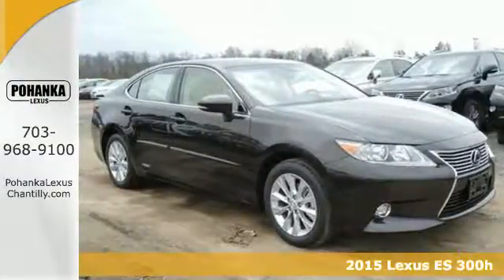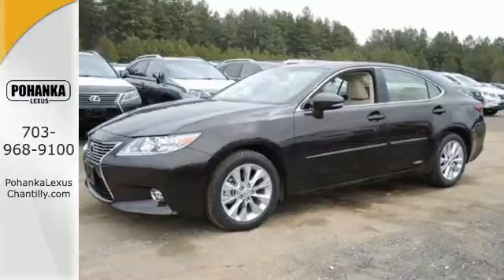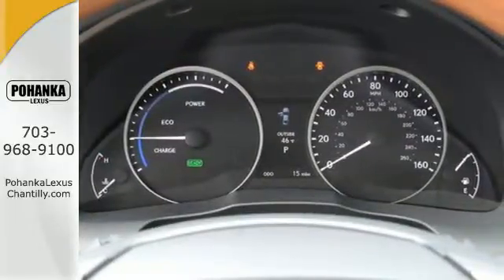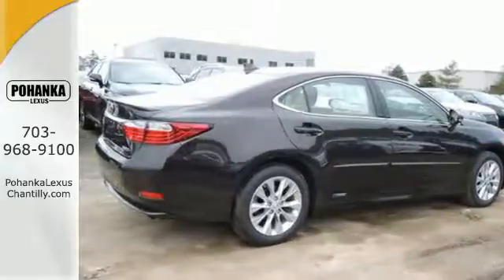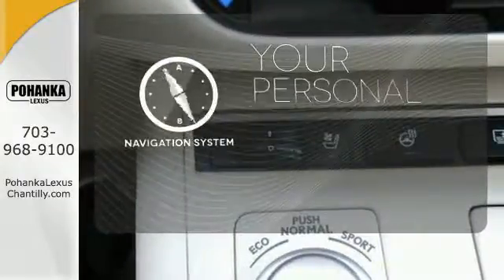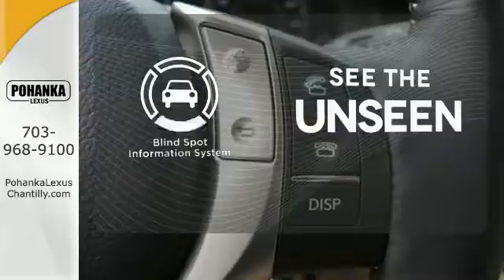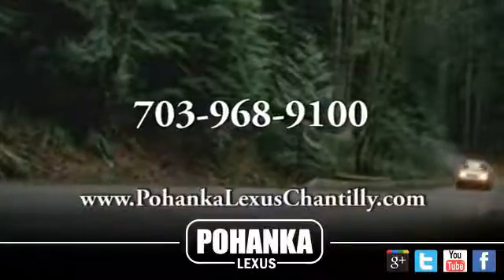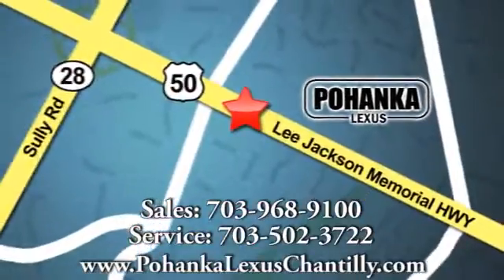New 2015 Lexus ES 300h Chantilly VA Washington-DC, MD ESF291645 - SOLD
Year: 2015
Make: Lexus
Model: ES 300h
Trim: 4dr Sdn Hybrid
Engine: 2.5 L 4 Cyl. Cyl.
Color: Fire Agate Pearl
Interior: Parchment
Stock #: ESF291645
VIN: JTHBW1GGXF2091645
Packages High Intensity Discharge (HID) Headlamps with LED Daytime Running Lamps Luxury Package: Perforated leather-trimmed interior, Heated & ventilated front seats, Bamboo interior trim, Power tilt-and-telescopic steering wheel, Lexus Memory System for driver's seat, outside mirrors, & steering wheel, Remote Keyless entry-linked memory Hard Disk Drive Navigation system with Backup Camera, 8 VGA Screen, Voice Command, Single DVD/CD Player, Remote Touch Controller, Lexus Enform Remote, Lexus Enform Destination Assist (includes 1-year trial subscription); App Suite, (Complimentary) Accessories Blind Spot Monitor w/Rear Cross Traffic Alert Power Rear Sunshade Intuitive Parking Assist Rain-Sensing Wipers with Deicer Bamboo & Leather Trimmed Heated Steering Wheel Body Side Moldings Trunk Mat, Cargo Net, Wheel Locks & Key Gloves

Address:
13909 Lee Jackson Memorial Hwy